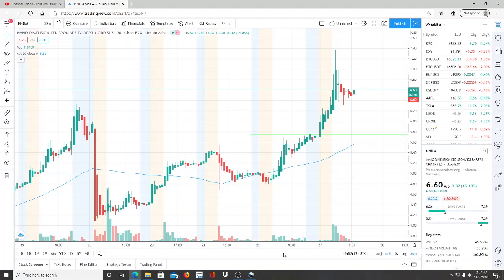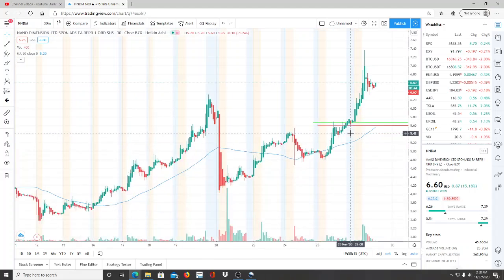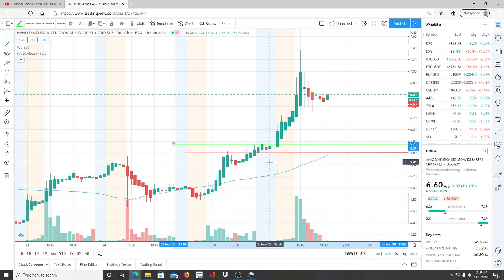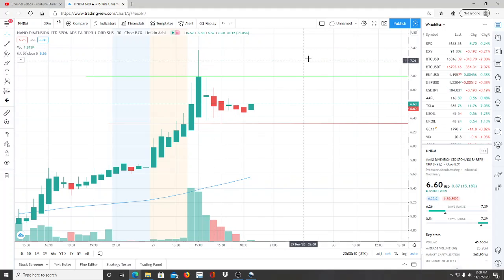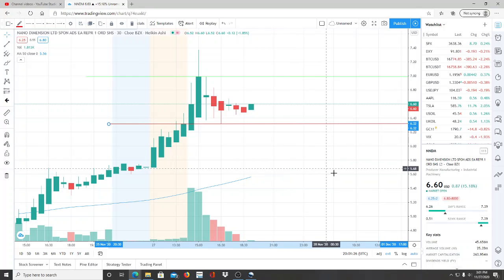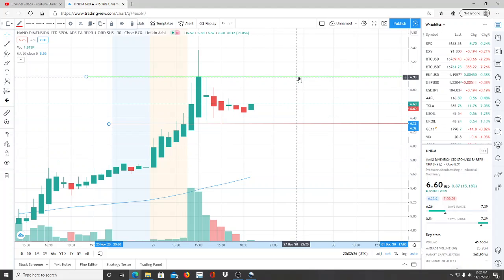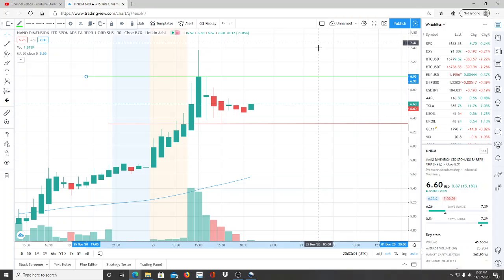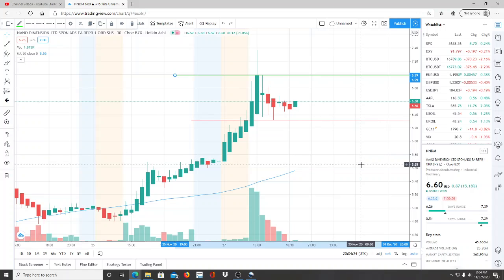NANO DIMENSION NNDM STOCK CHART ANALYSIS